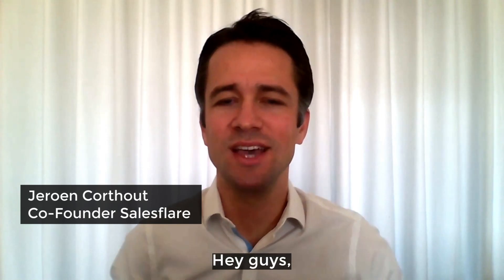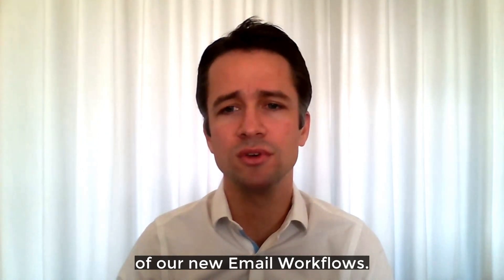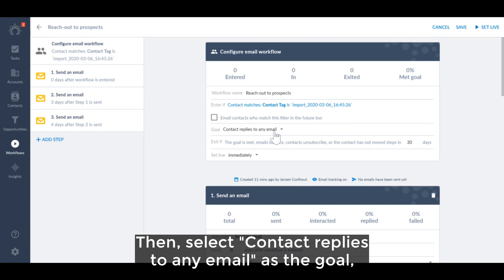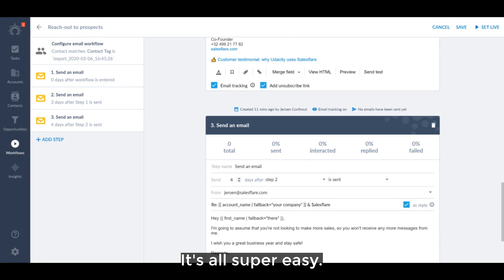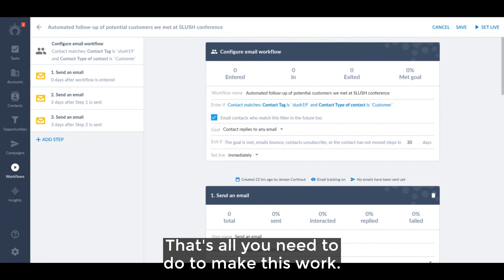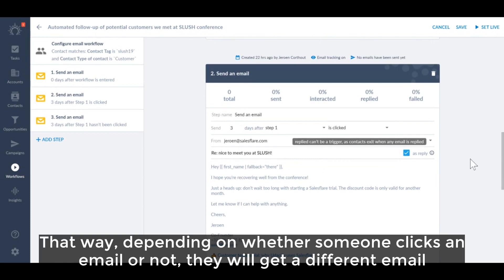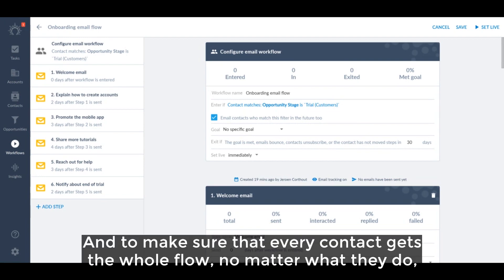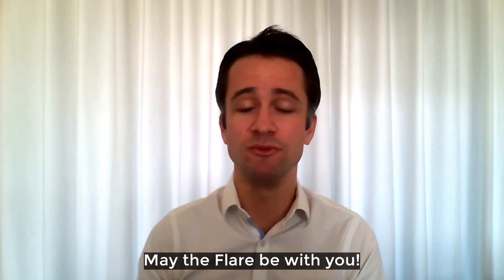How to get started using Salesflare - Email Workflows use cases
In this video, Jeroen shows 3 ways to use Salesflare's new Email Workflows feature:
1. Reach out to prospects (0:45)
2. Automatically follow up leads (2:15)
3. Onboard your sign-ups (3:50)